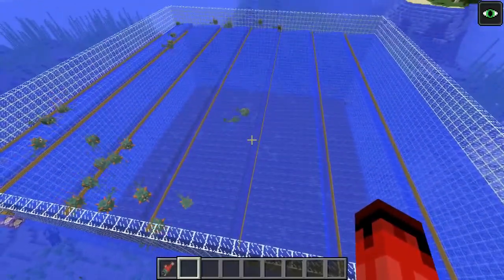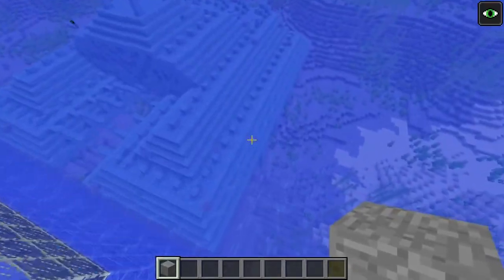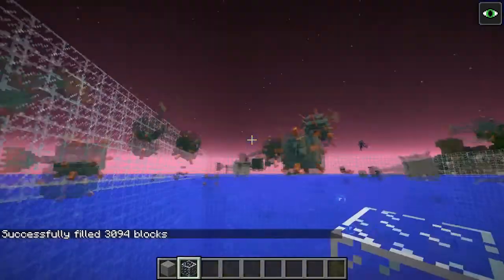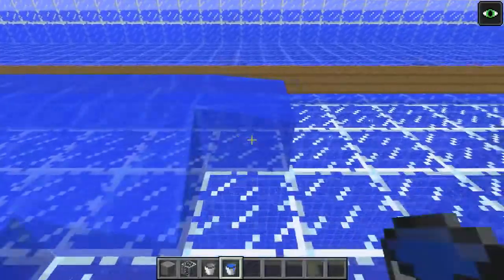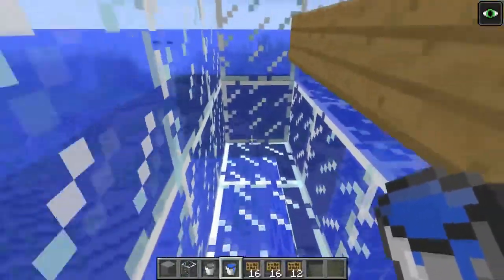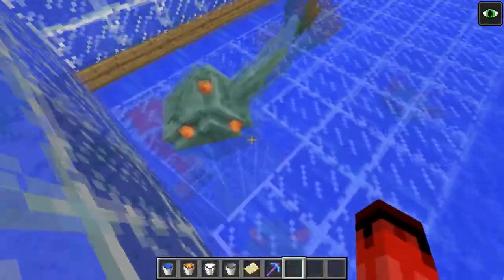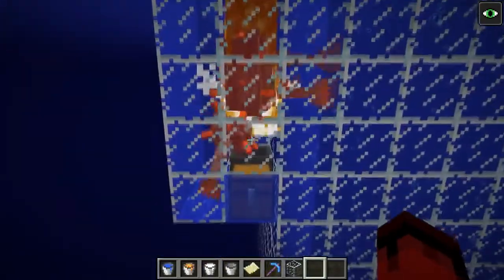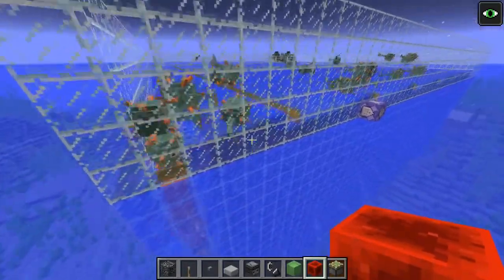Simple No-Drain Guardian Farm (Minecraft 1.13)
A tutorial for a simple guardian farm that requires no ocean draining. It uses 1.13 mechanics, and so cannot be built in earlier versions of Minecraft.

By my fairly rough estimation, this farm will create about 3,072 drops per hour. This is assuming you've lit up all the caves.

For a tutorial on how to create the upgrades described at the end of this video, see this tutorial